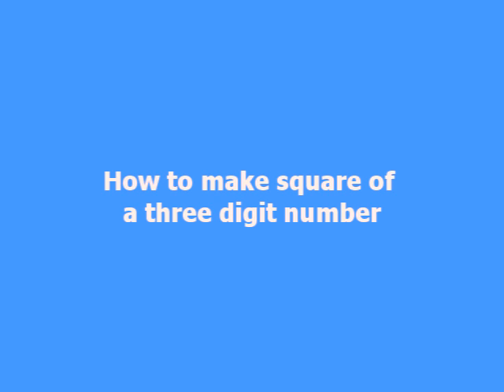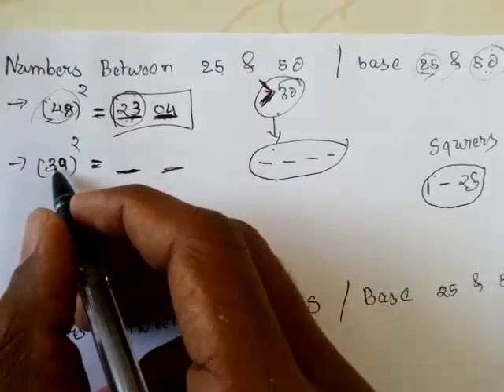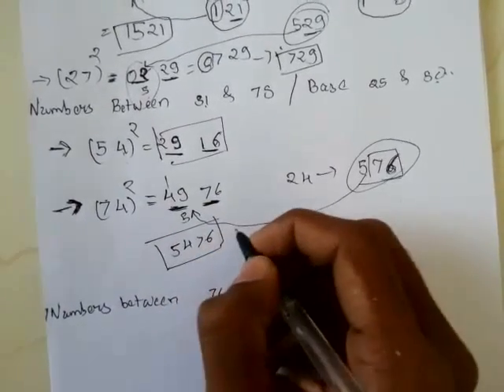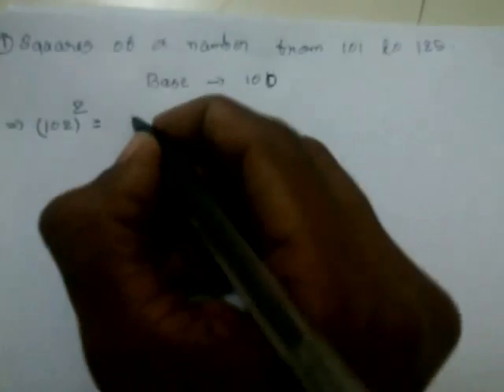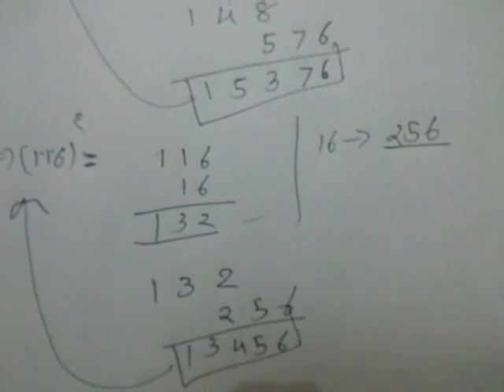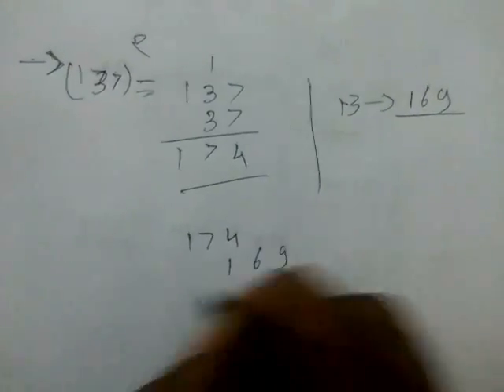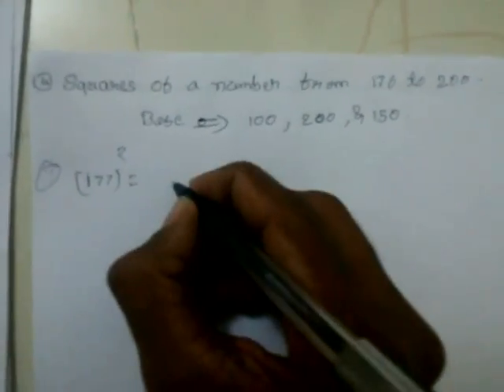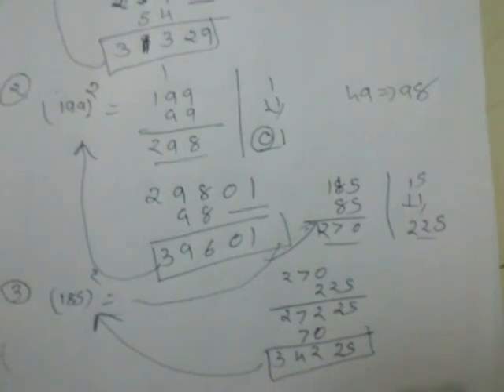Shortcut Mathematics Tips and Tricks | Find Square of a Three Digit Number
Here is the shortcut trick to find the square of any three digit numbers. You can find the square in fractions of seconds.